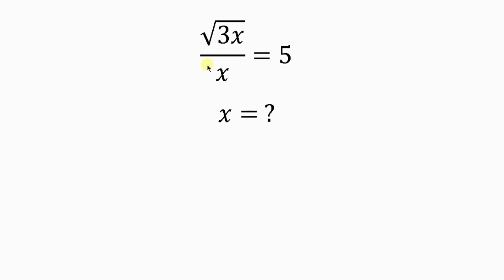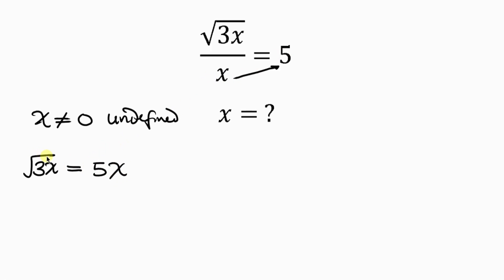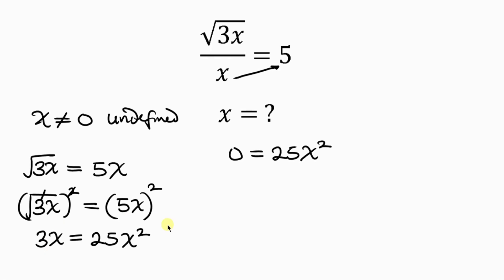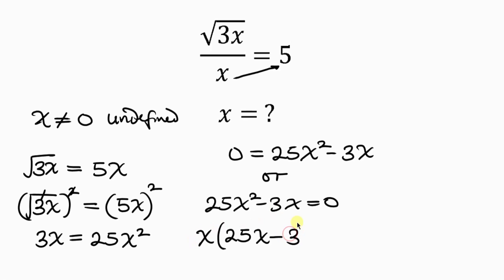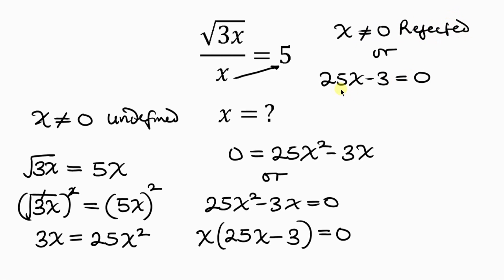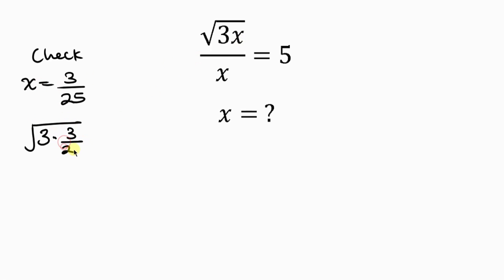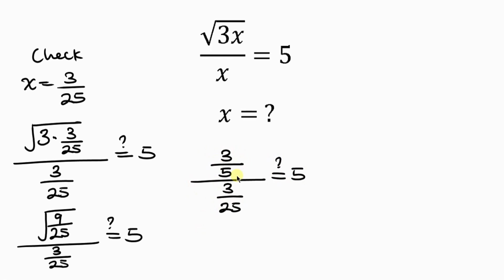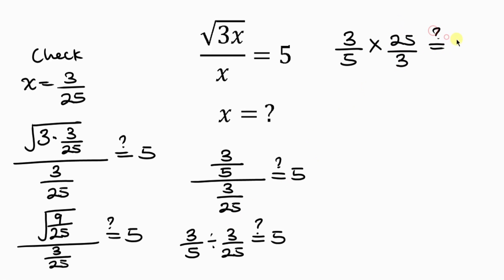A Very Nice Math Olympiad Problem | Solve for The Value of x | You Need To Know This Trick | Algebra